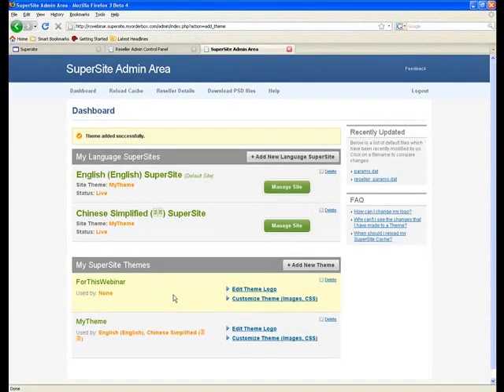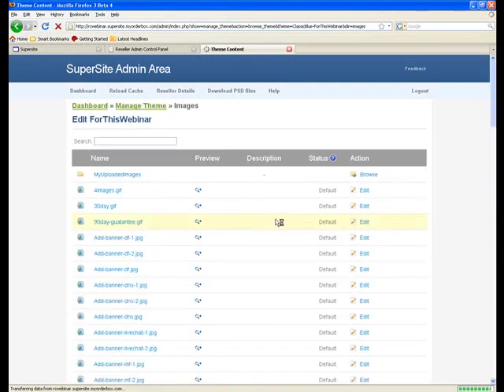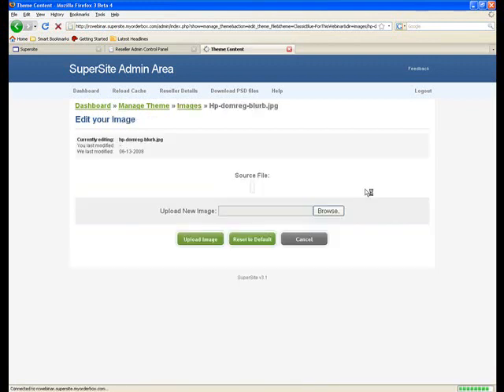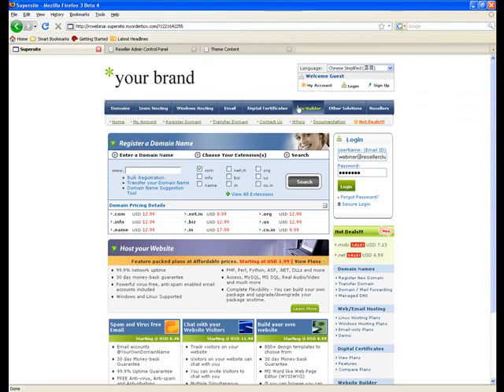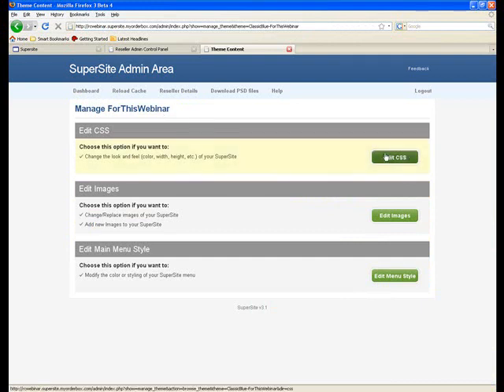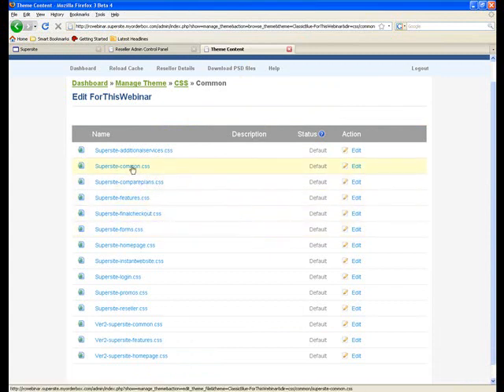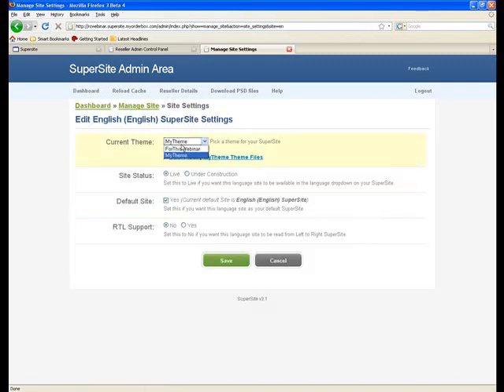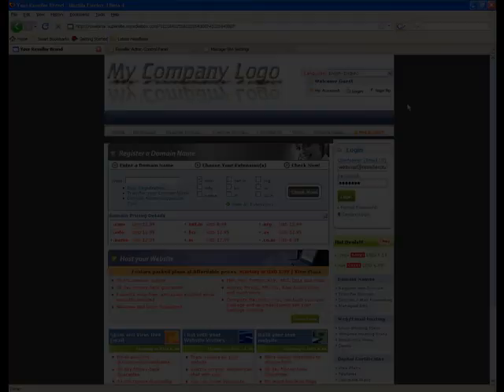SuperSite Customization Webinar Part 4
ResellerClub conducts a Webinar to power their Resellers with the ability to completely customize the SuperSite